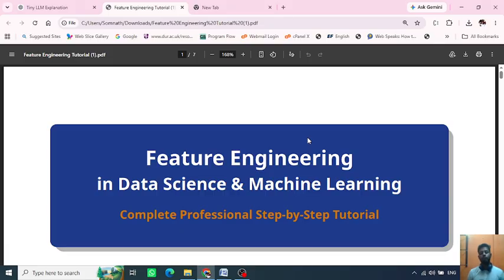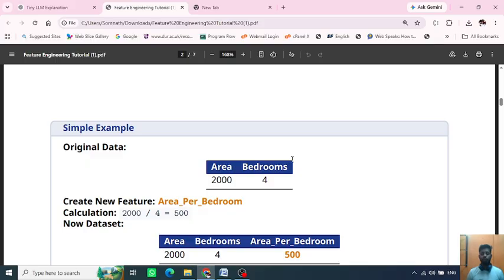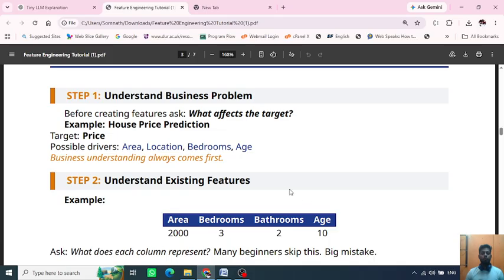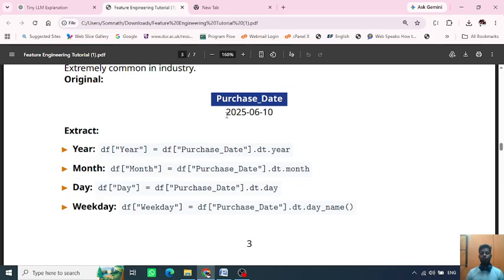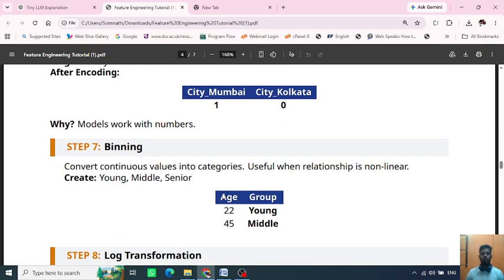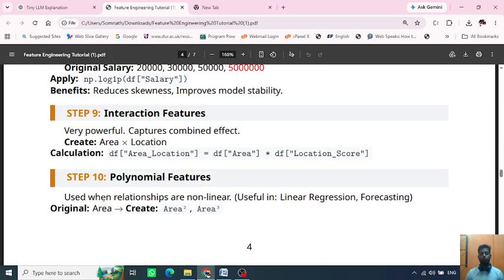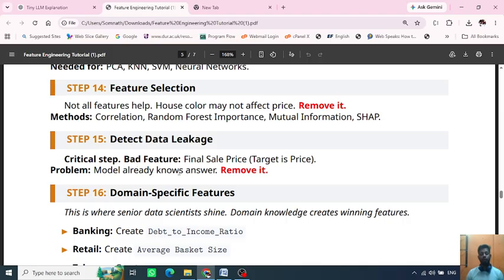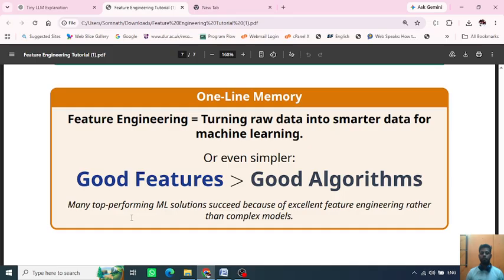Feature Engineering Explained | Complete Data Science & Machine Learning Tutorial | Data Adda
Did you know that in many real-world Machine Learning projects, Feature Engineering contributes more to model performance than choosing a complex algorithm?

In this comprehensive tutorial, you'll learn Feature Engineering from scratch with real-world examples, practical techniques, and industry best practices.

📚 Topics Covered:

✅ Why Feature Engineering is Important
✅ Feature Engineering Workflow
✅ Derived Features
✅ Date-Time Feature Engineering
✅ Age Features
✅ Categorical Feature Engineering
✅ One-Hot Encoding
✅ Label Encoding
✅ Binning Techniques
✅ Log Transformation
✅ Interaction Features
✅ Polynomial Features
✅ Aggregation Features
✅ Text Feature Engineering
✅ Feature Scaling
✅ Feature Selection
✅ Data Leakage Detection
✅ Domain-Specific Features